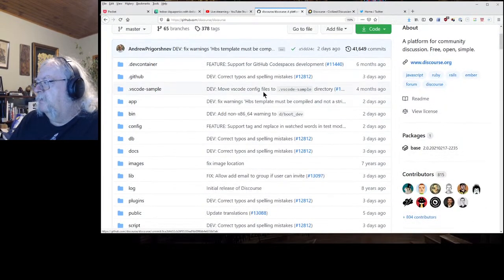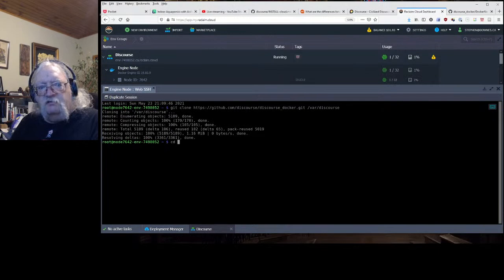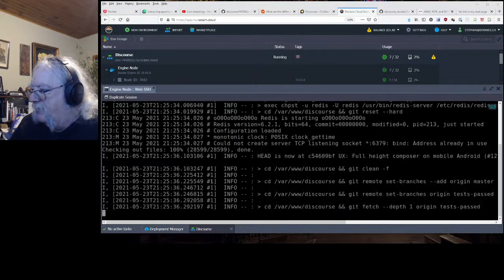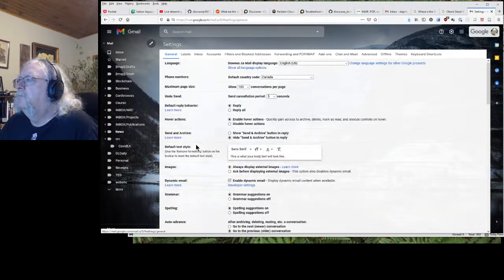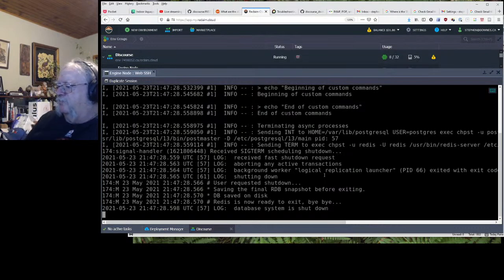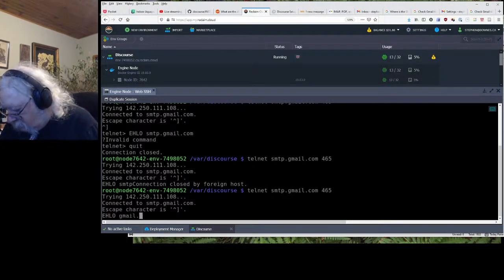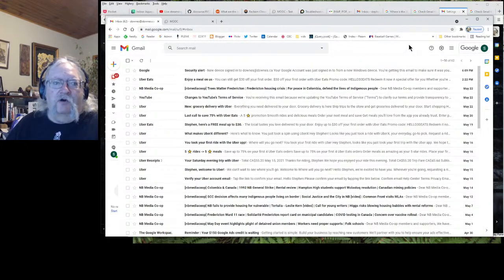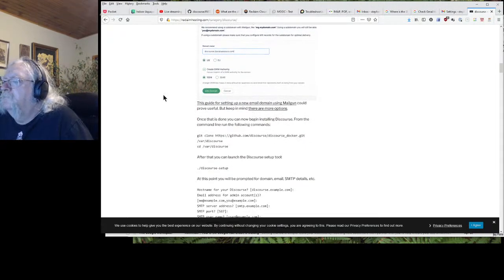Discourse on Docker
Installing an open source discussion board application on Docker